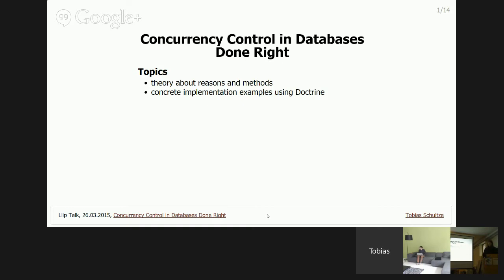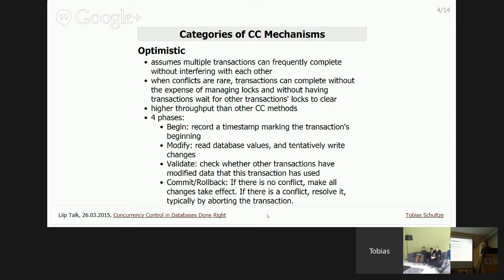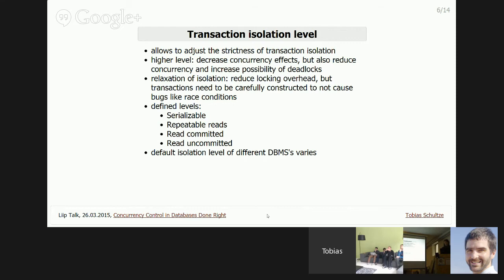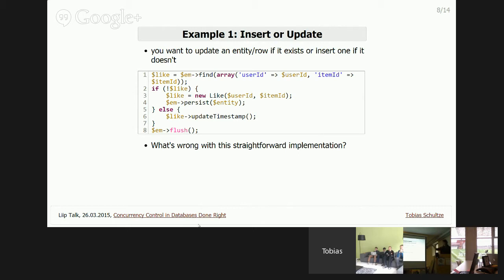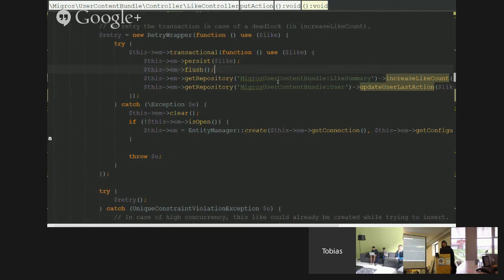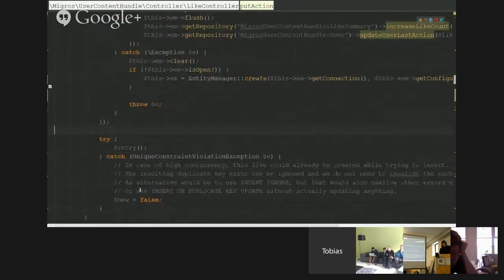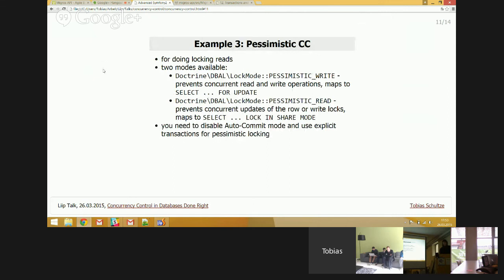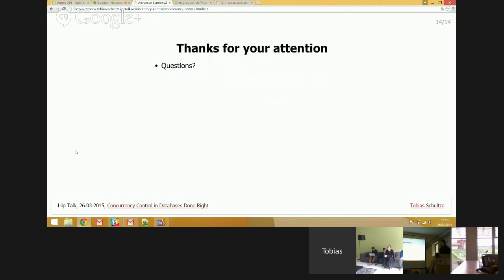Liip Talk: Concurrency Control in Databases Done Right